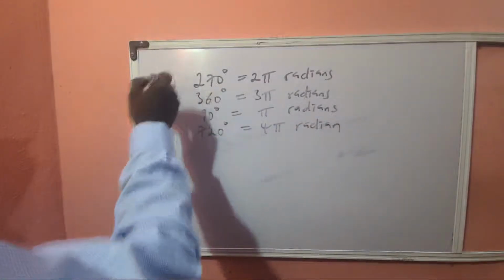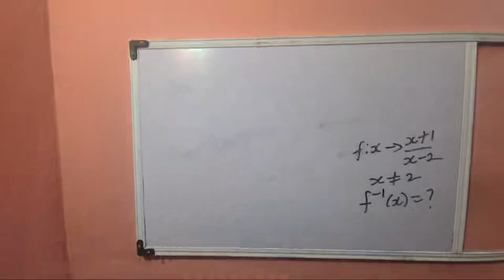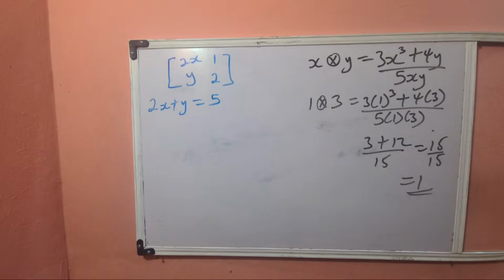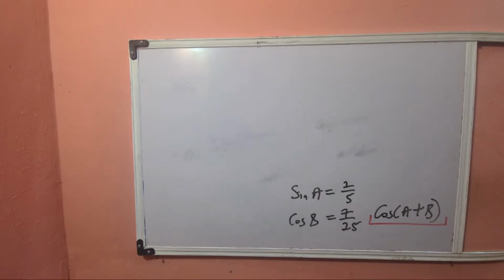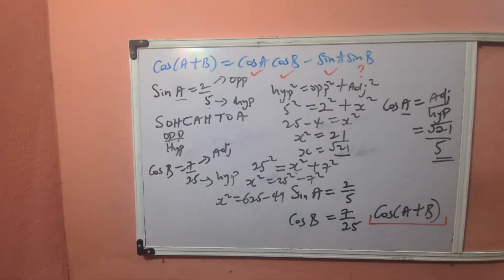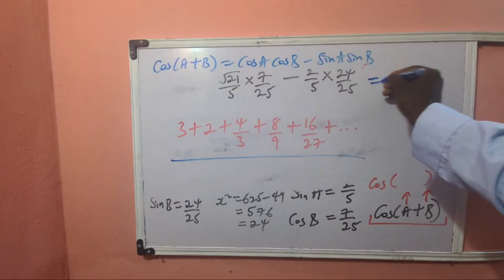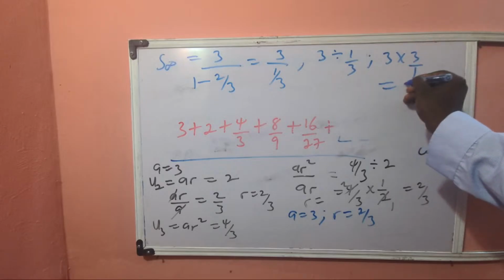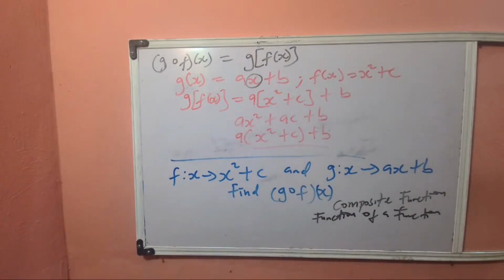JUPEB A-level MATHEMATICS TUTORIAL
This is for all A-level Mathematics students